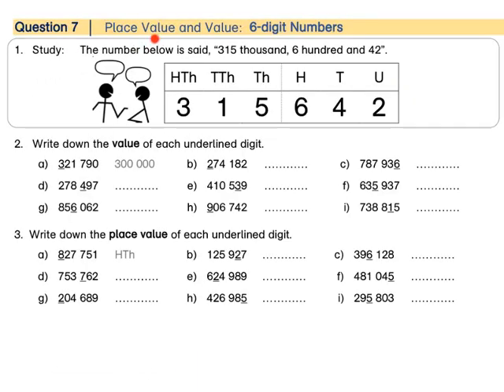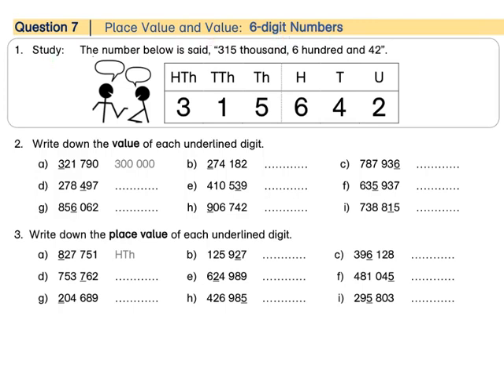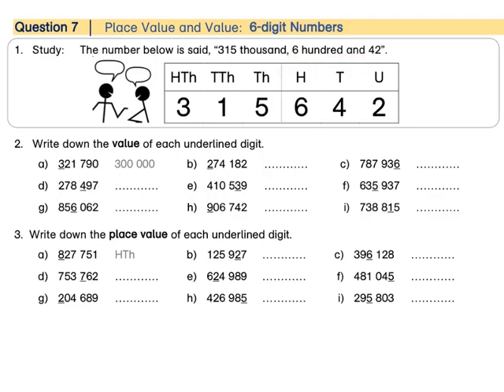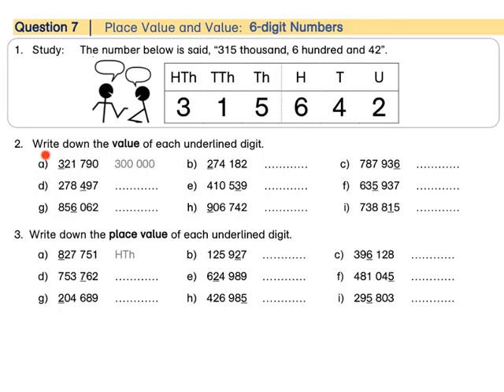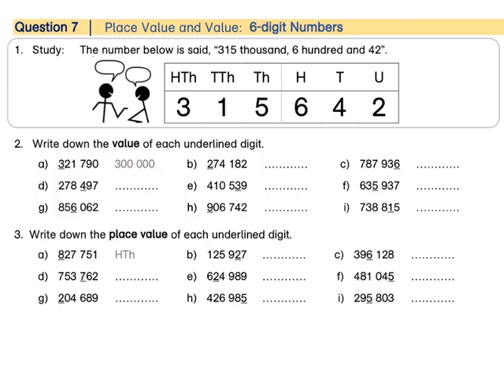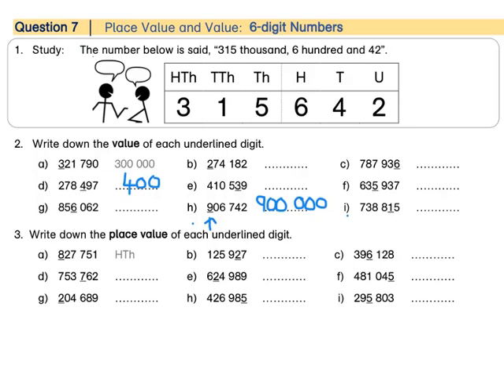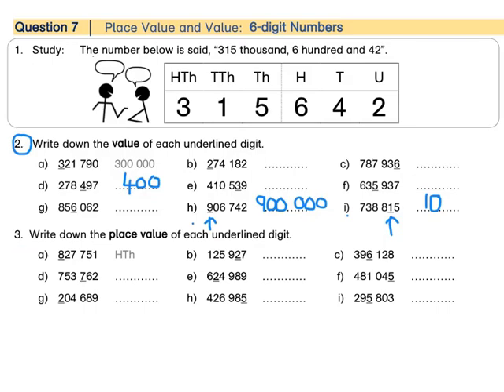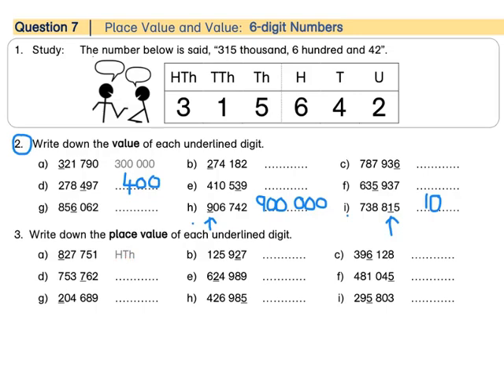Place Value and Value of 6-Digit Numbers